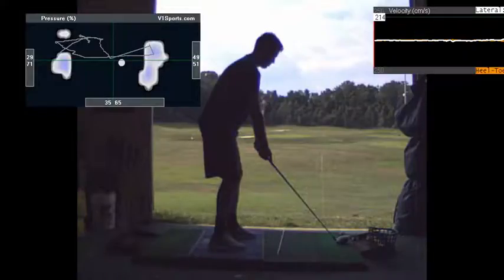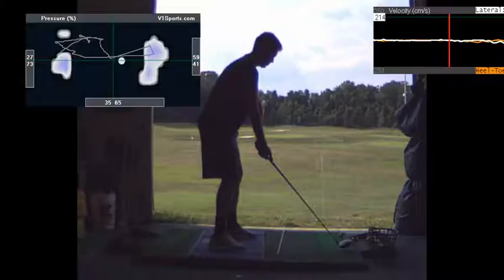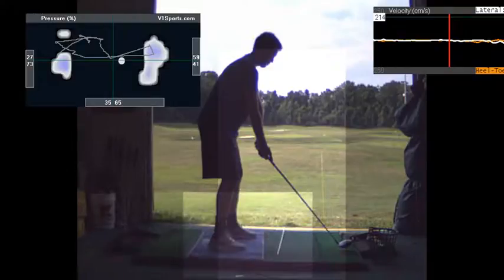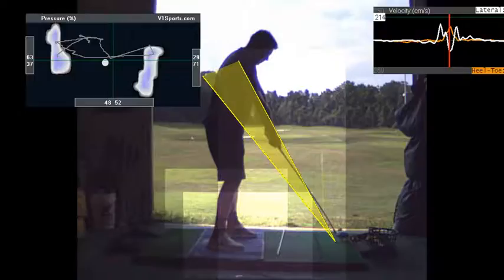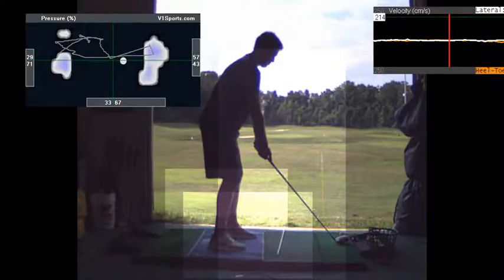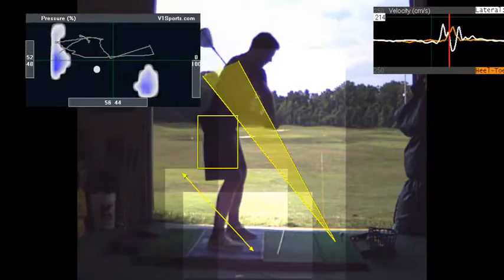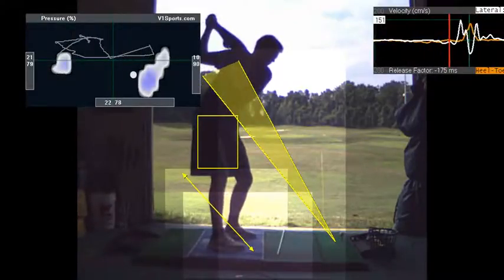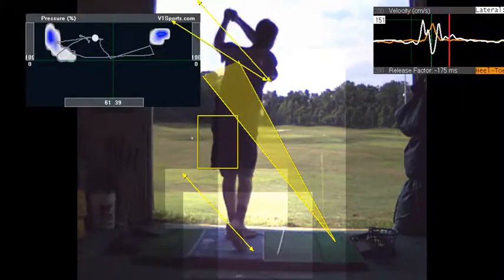V1 Pro analysis